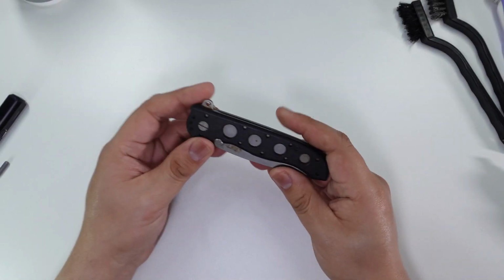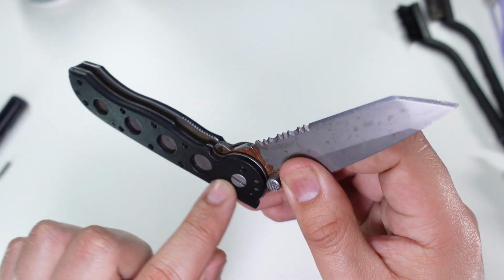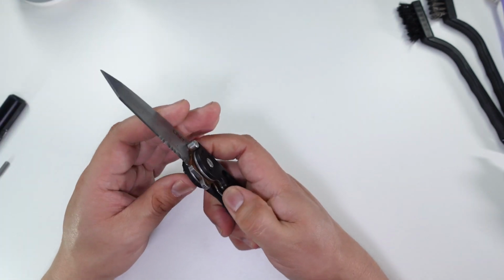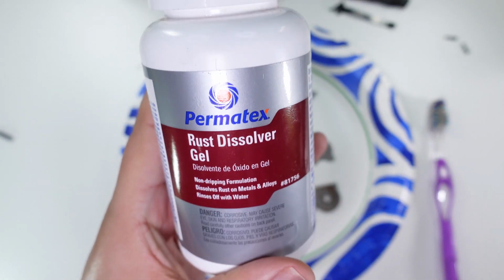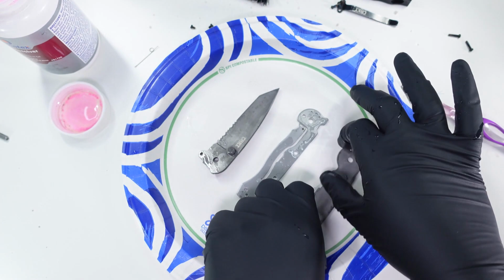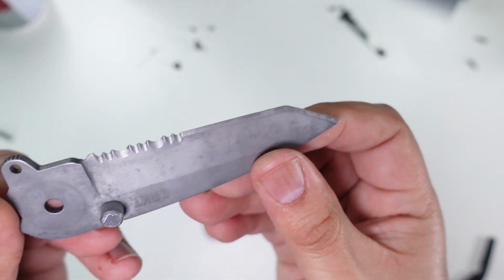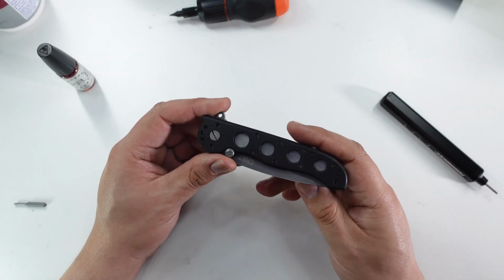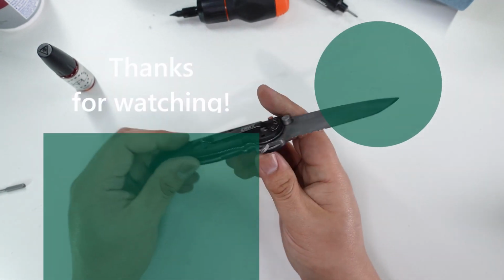It is too late for this pocket knife? Let's clean it up and find out!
I found this CRKT M16-12Z on eBay.
I think I was the only bidder.
It was just a bit rusty and needed some TLC. Let's bring it back to life!